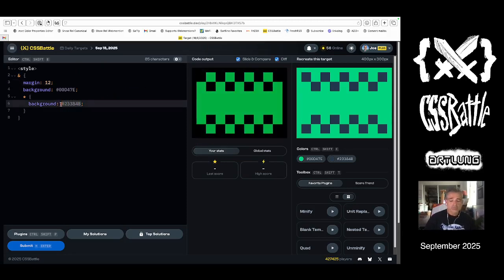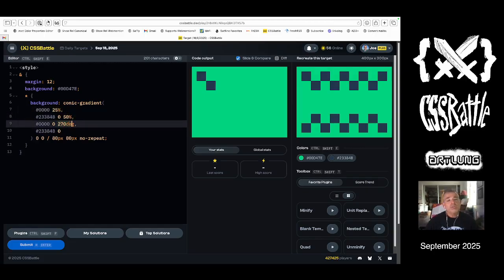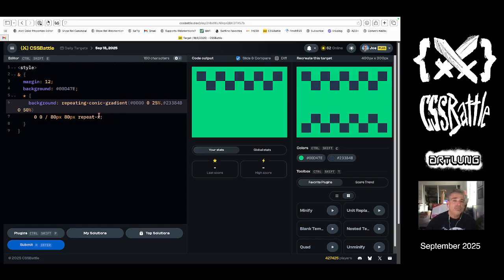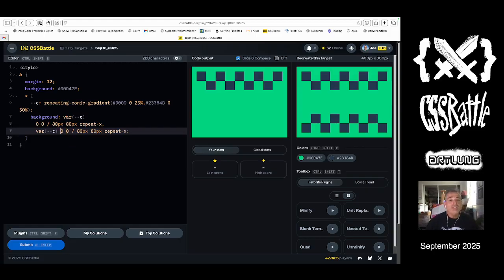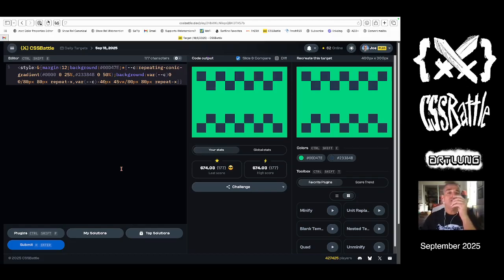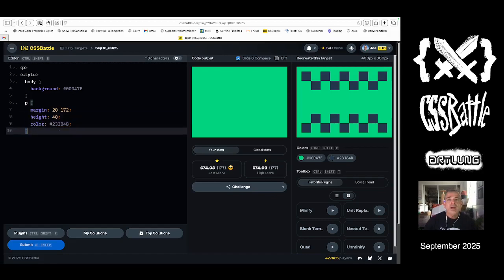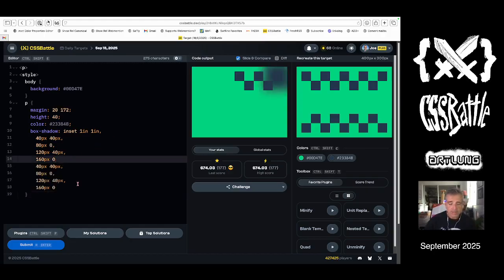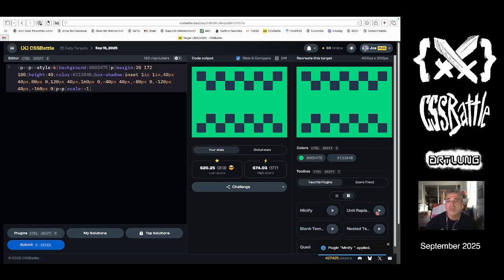CSSBattle for SEPTEMBER 18 (2025)